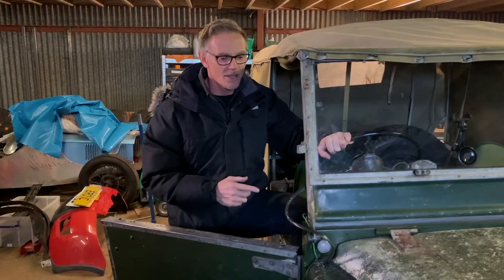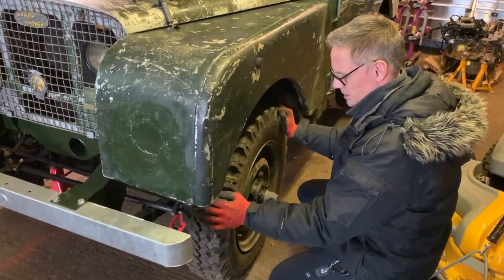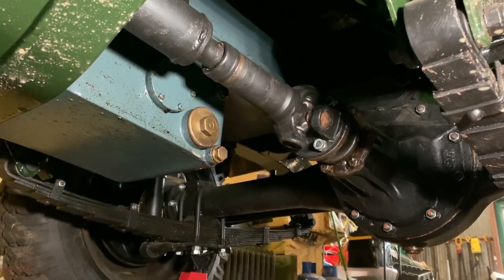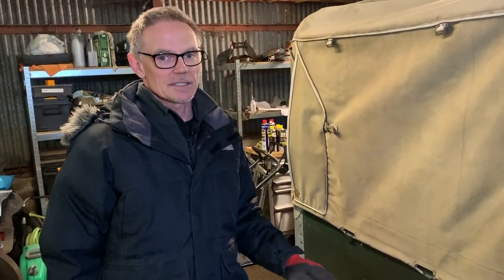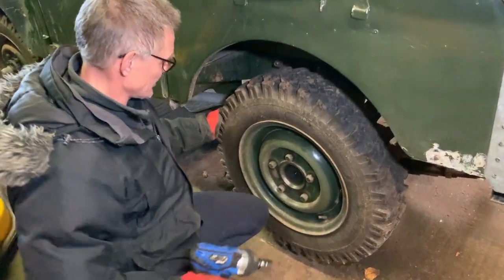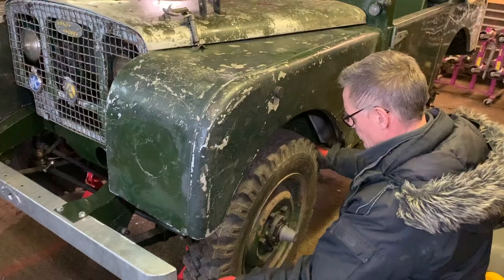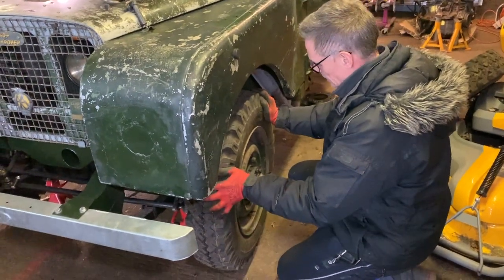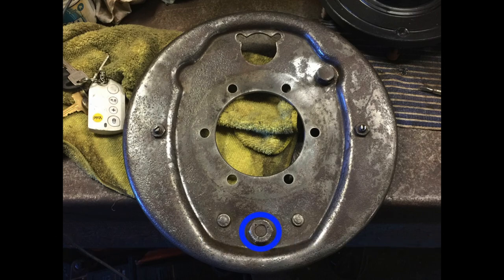Land Rover Series 1 Brakes Binding Investigation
After the check at A&T Motors we knew there was a binding issue of some sort.  The suggestion was brakes and for sure that is what I was hoping for!  I do not fancy taking the gearbox or diff's out again! In this episode we get the 80" up in the air and investigate the issue.
Thanks to James Krassnitzer (I try to pronounce your name, probably badly!) and Liam Morris for their suggestions on what to look for, this Episode was filmed before your comments, but they are something I intend to look into.